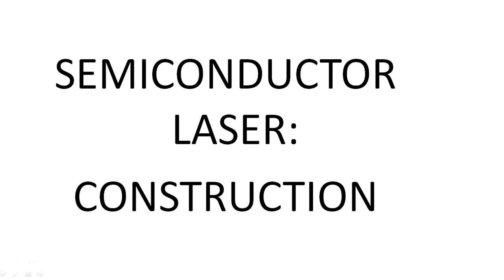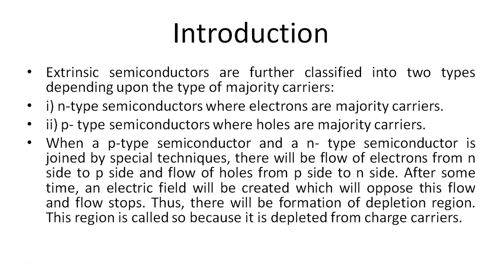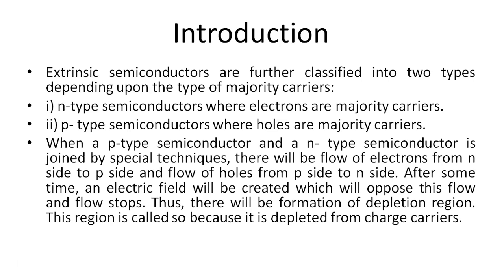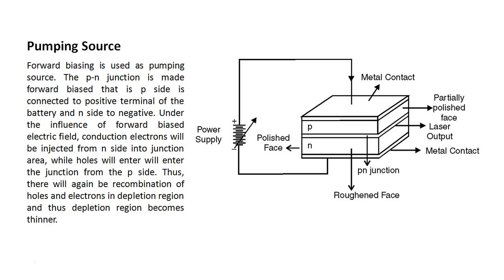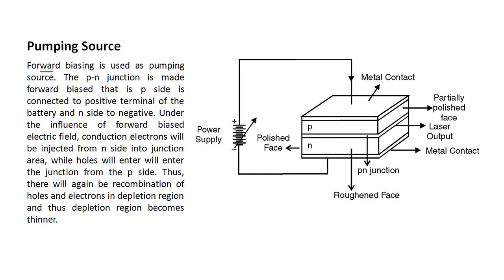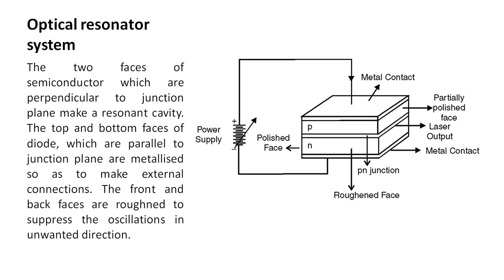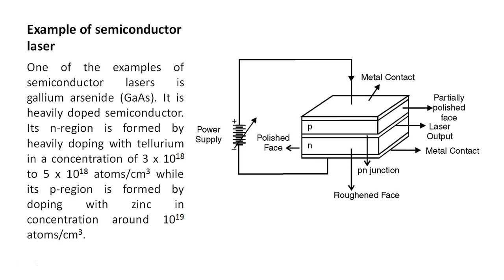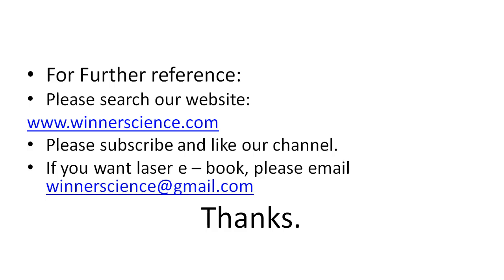Semiconductor laser construction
Viewers will get knowledge about the construction of semiconductor laser.